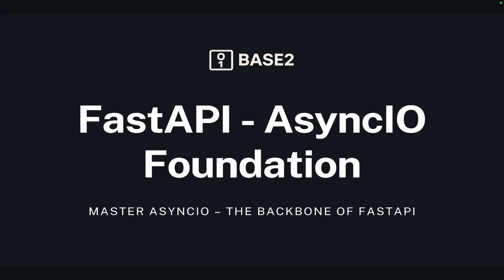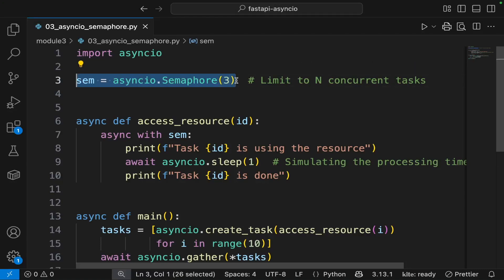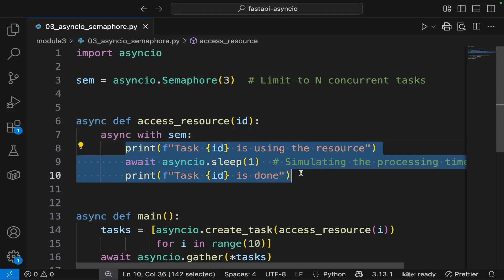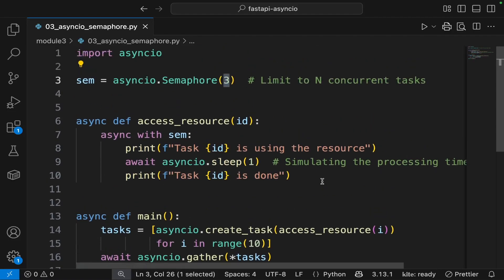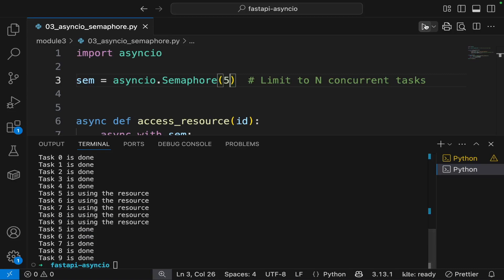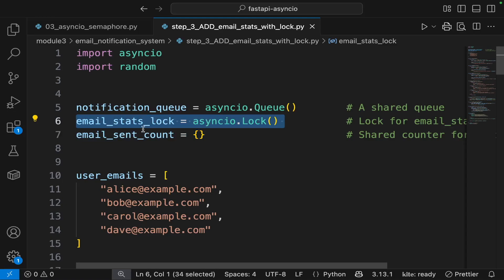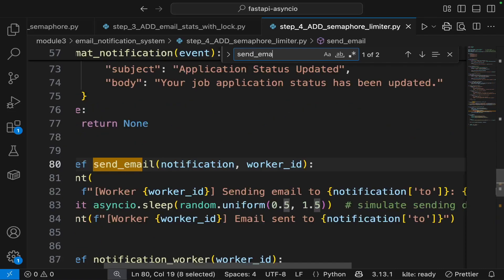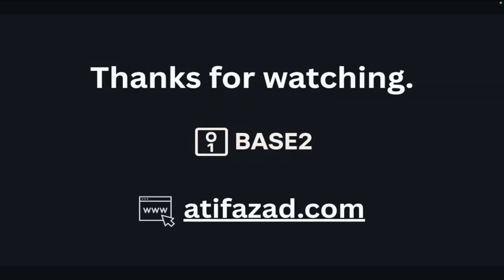AsyncIO Semaphores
This is the third video in Module 3 of FastAPI-AsyncIO Foundation Course.

In this lesson, you will learn about using Semaphores in Python's asyncio implementation.